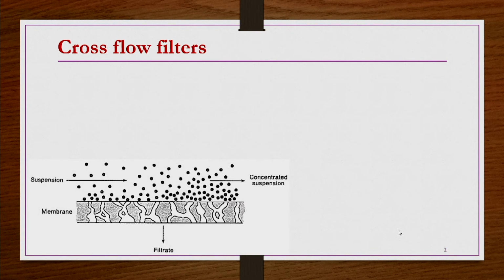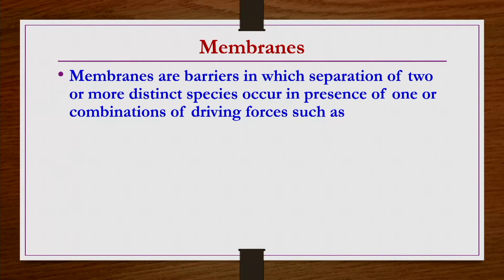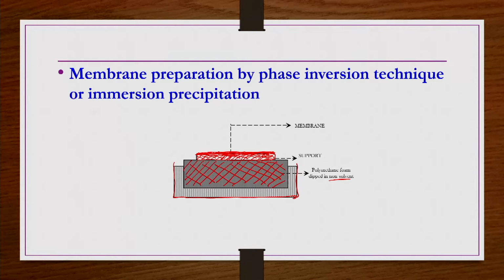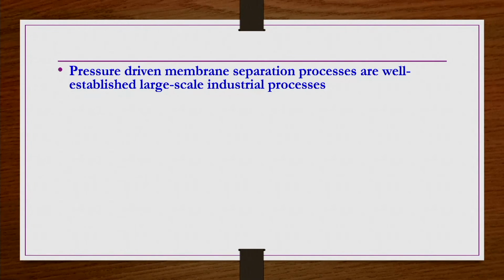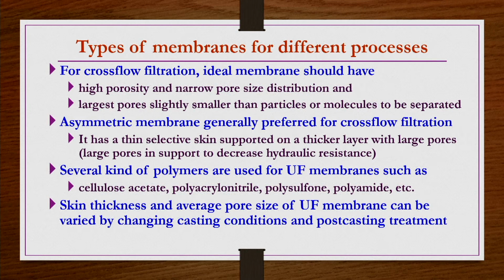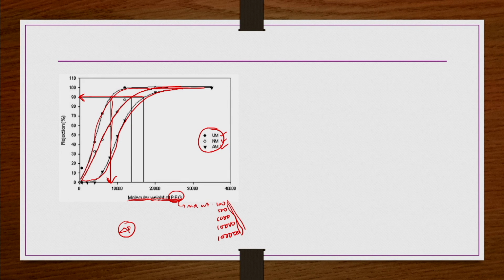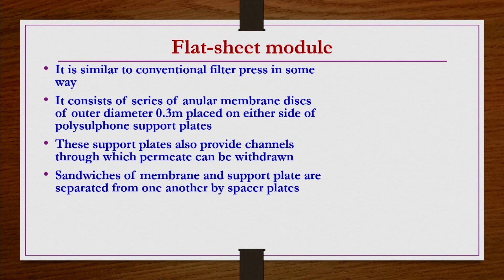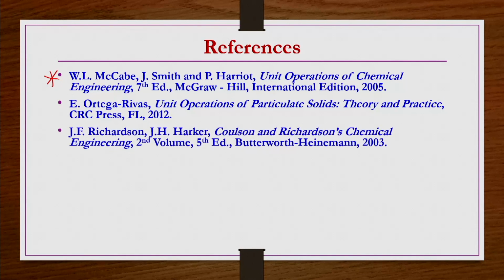Lec 29: Cross Flow Filtration